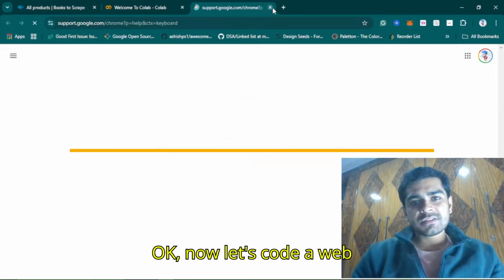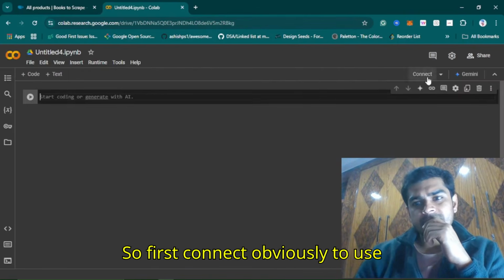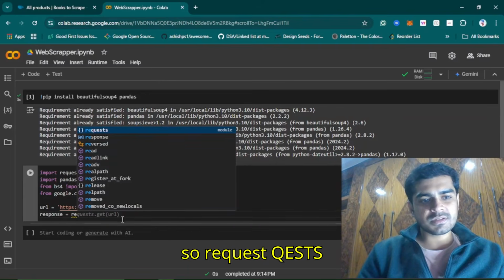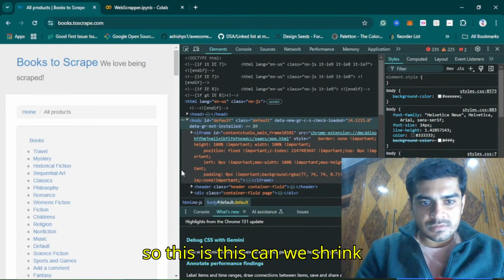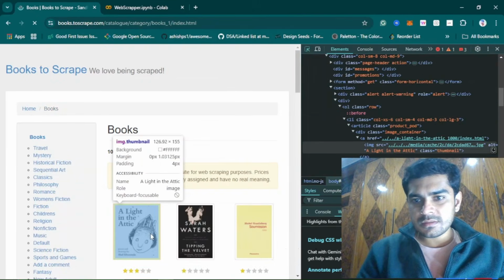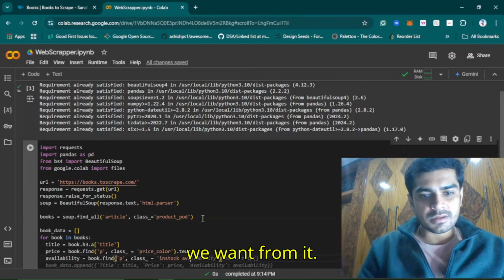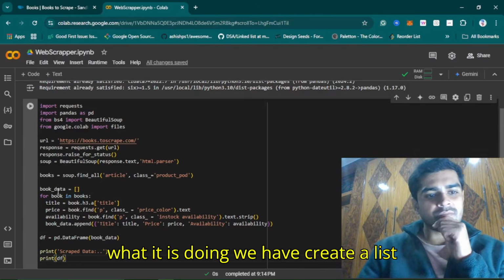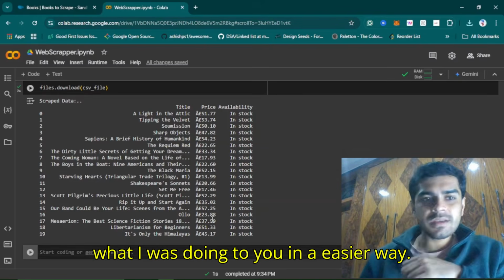How To Master Web Scraping with Python: Scrape Book Data Effortlessly! 🚀 | Free Code & Tutorial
Hey everyone! 👋

In this video, I’ll show you how to build an amazing web scraper in Python that extracts book details like titles, prices, and availability from the website [Books to Scrape] We’ll dive deep into using Beautiful Soup and pandas to scrape data efficiently and save it to a CSV file.

I’ve kept the process simple and beginner-friendly, so if you’re just starting with web scraping or Python, this is perfect for you! 😎

- How to scrape data from a website using Python 🕵️‍♂️
- Setting up and using Beautiful Soup for parsing HTML content 🍲
- Exporting scraped data to a CSV file for analysis 📊
- Understanding how to troubleshoot common scraping errors 🛠️

 Requirements
- Python 3.7 or higher 🐍
- Libraries: `requests`, `beautifulsoup4`, and `pandas`

Whether you’re a student, developer, or data enthusiast, this project will help you level up your Python skills and introduce you to the world of web scraping. Let’s scrape some data and automate the boring stuff together! 💪